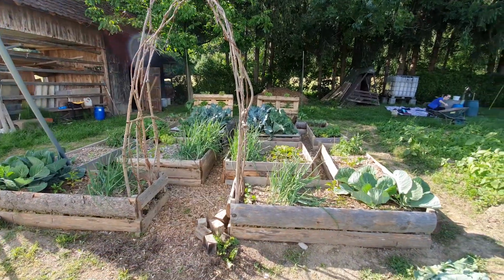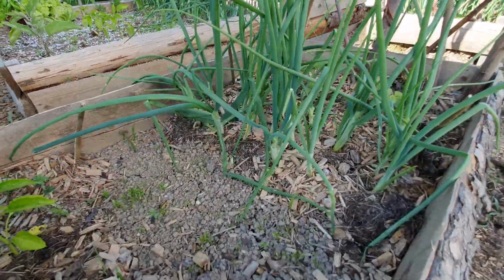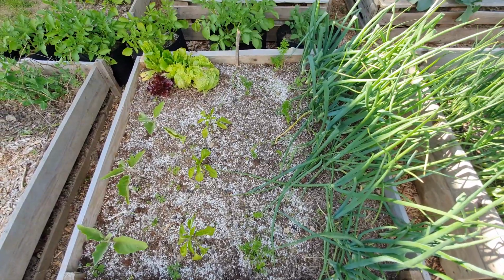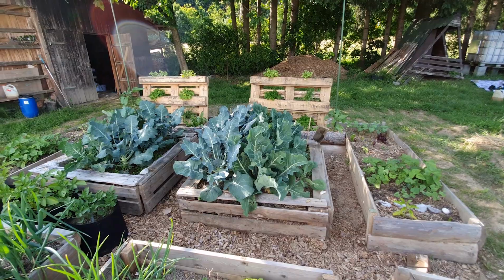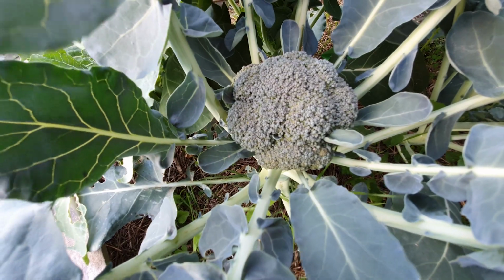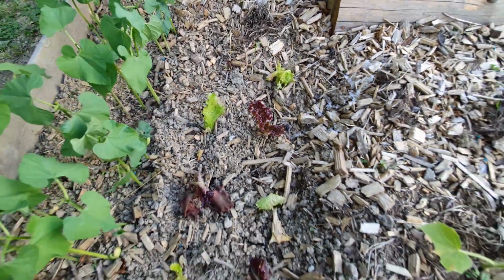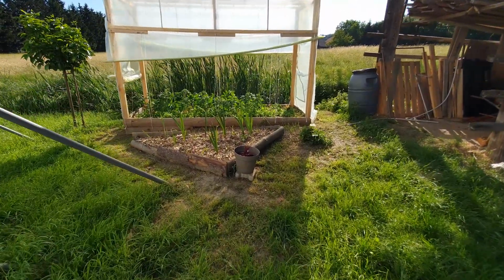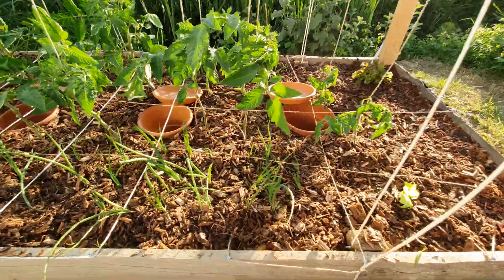SMALL VEGETABLE GARDEN TOUR OF 2020 - An Unique Square Foot Gardening Layout For Raised garden Beds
Here it is my small vegetable garden tour of 2020! In this video I will show you how my unique small kitchen garden layout designed with the square foot gardening method turned out.

More content that you might like!

📢 As I promised, because you left 100 likes on a picture I post I am showing you my small vegetable garden tour of 2020. This is my second year raised bed garden with some minor upgrades and an unique kitchen garden layout designed with the square foot gardening method.